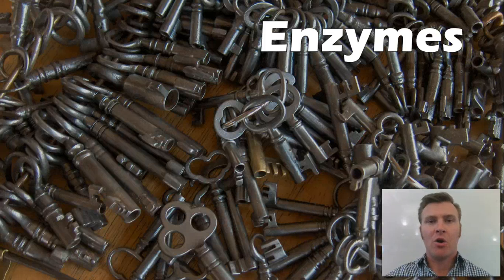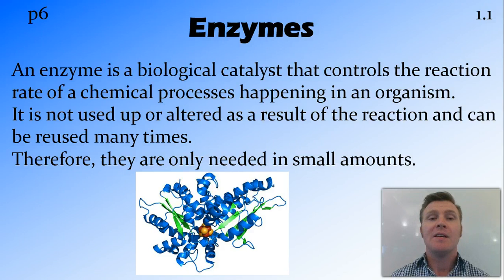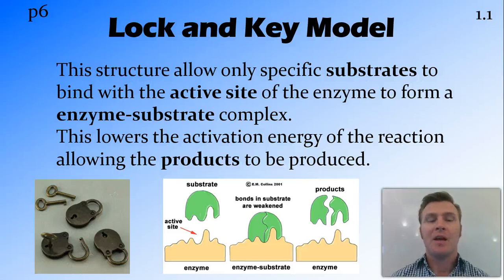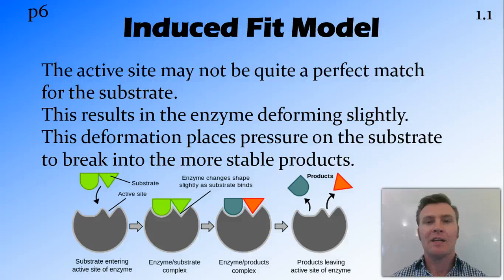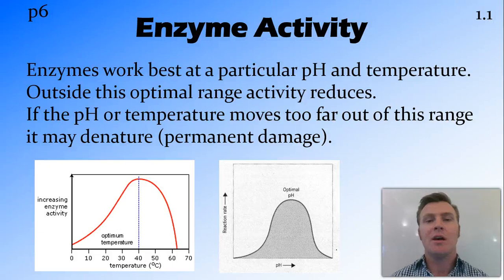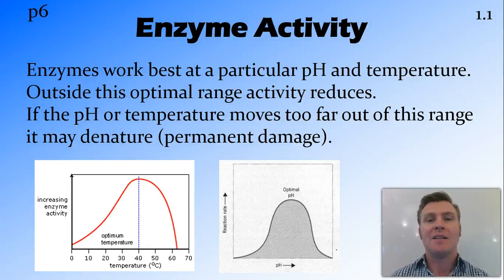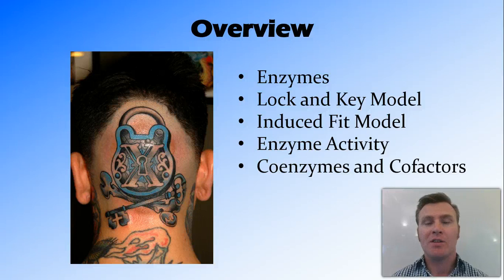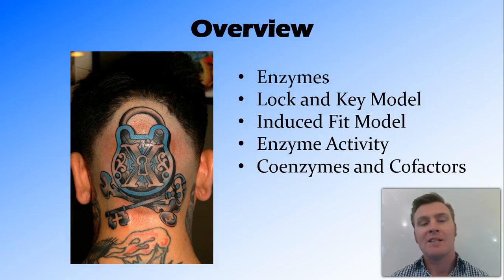Enzymes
Overview:
Lock and Key Model
Induced Fit Model
Enzyme Activity
Co-enzymes and Co-factors

NSW HSC Biology (Australian Curriculum):  Cells as the Basis of Life
How do cells coordinate activities within their internal environment and the external environment?